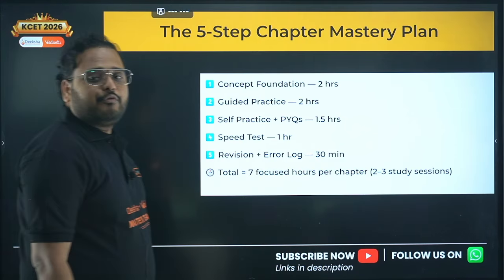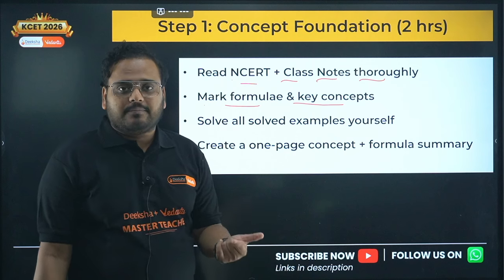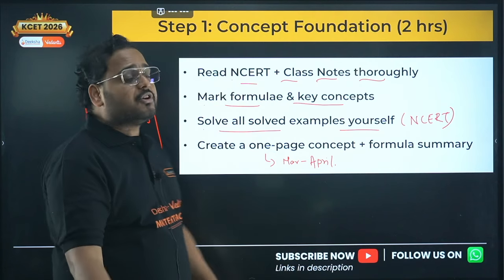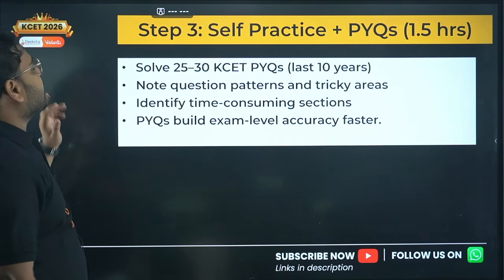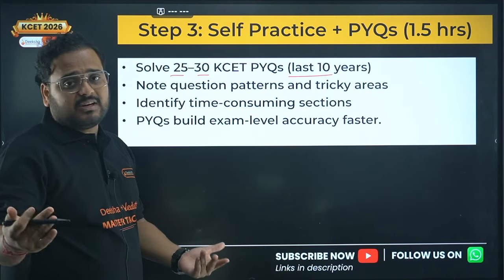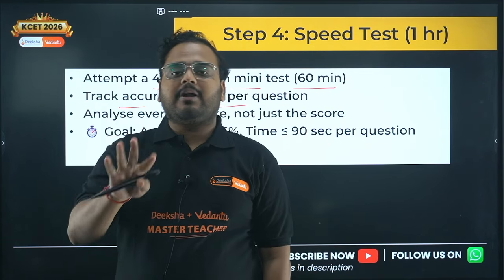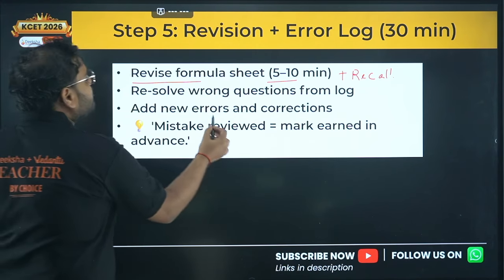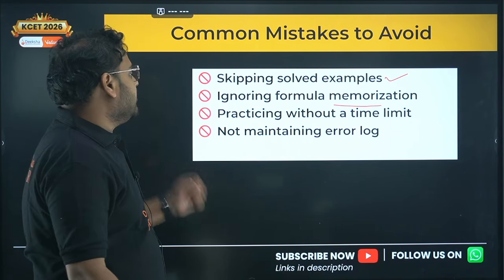🔥 How to Master KCET Maths 2026 | Complete Every Chapter Effectively: Concept + Practice + Revision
🎉 Karnataka Rajyotsava Special Discount - Get ₹500 OFF on all KC90 Courses 🔥 | 🎟 Use Code: 500KC90

💥 Want to master KCET Maths 2026 but don’t know where to start?
In this video, Ankit Sir shares the perfect 3-step method to complete every Maths chapter effectively — Concept → Practice → Revision — and score high in KCET 2026!

Whether you’re struggling with consistency or unsure how to balance college, tuition, and self-study, this session will give you a clear roadmap to finish the entire KCET Maths syllabus smartly and efficiently.

🙋 Important Videos for KCET 2026 Exam:
📘 All About KCET 2026 – 🛣️ Roadmap, 📚 Study Plan, 📖 Books & 🔗 Resources: